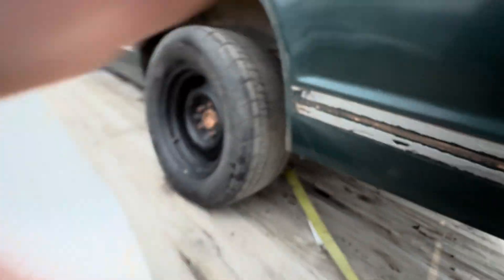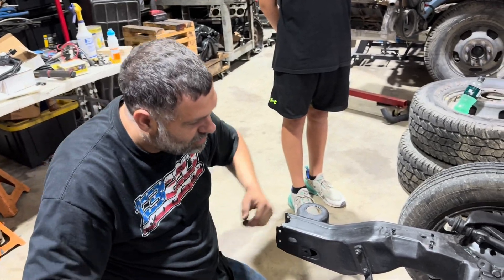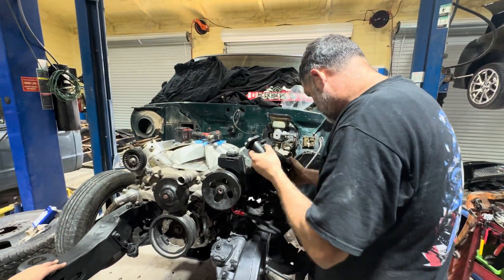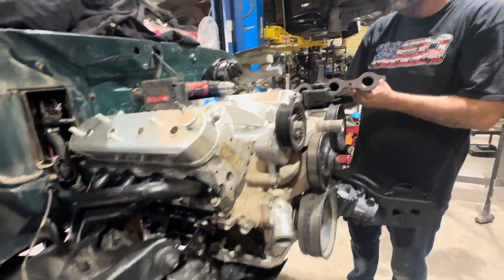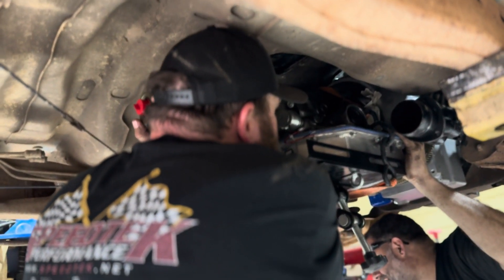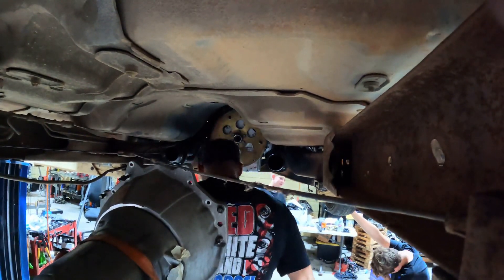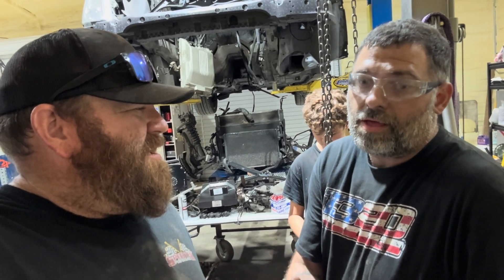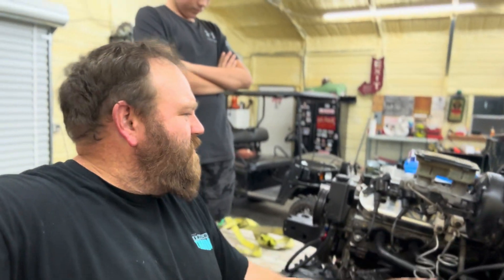LS Swap In A First Gen S10 - What Headers Work Best ?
Well if you have been watching the channel for a while you know that this truck has been in the background for far too long. Jake has been saving up money for more parts to finally get this 5.3 Dave built his 1992 Chevy S10, along with that badass th350 our buddy Jacoby hooked him up with. Jake is at the age now he can compete with me in the truck with him so we have to get this thing rockin and rollin! With 11.5:1 compression, a mild summit cam, a 750 DP Holley carb on top of a Holley intake and longtube headers, a th350 with a brake, a 4k stall, and 3.73 gears,  this thing should run pretty dang good. But before we get to that we have to get this thing in the truck along with the headers. Jake learns real quick that putting this in that truck is no easy task. The First gen S10 is no easy task to LS swap especially using long tube headers. I was surprised to find out that using through the chassis longtubes, you are basically limited to 2 companies. We wanted a  1/78 primary and 3inch collector. One set painted was $450.00, the next step up was the same set jet coated at 800$ from @headmanheaders or 1900$ from @Stainlessworks. Being on a budget we we with the painted headman headers and the recommended solid motor mounts. Do they fit well? Watch and find out.